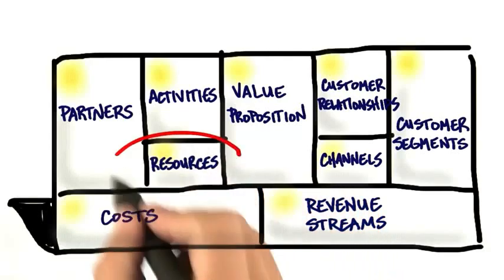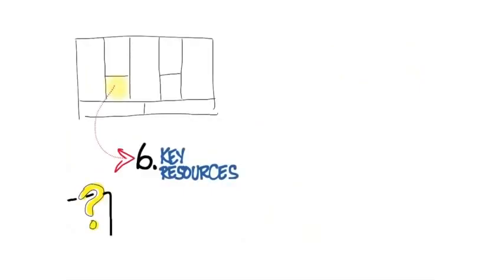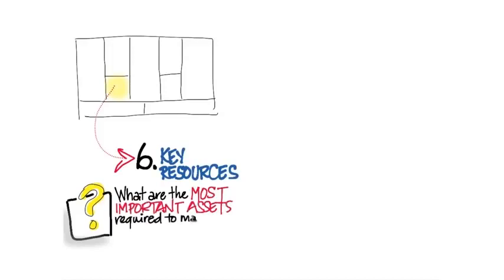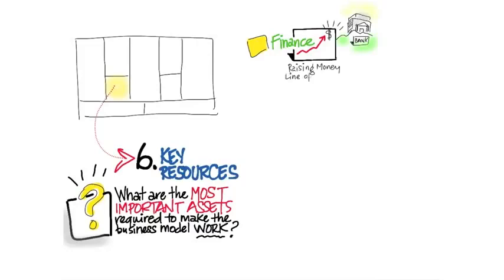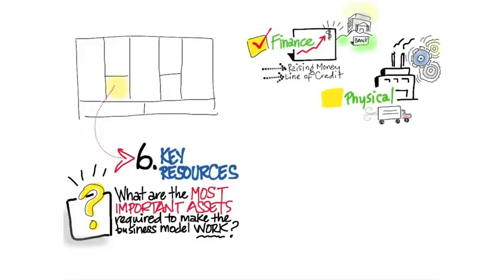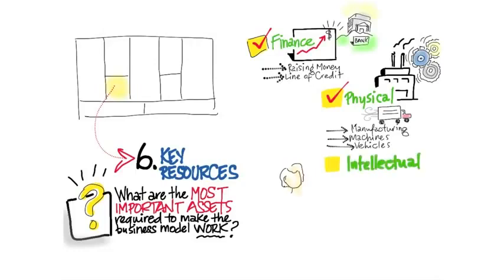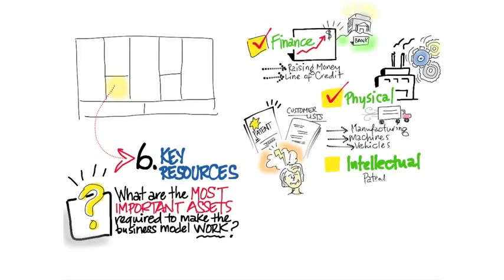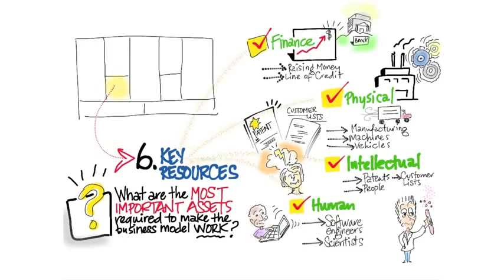B1 08 Business Model Canvas Key Resources